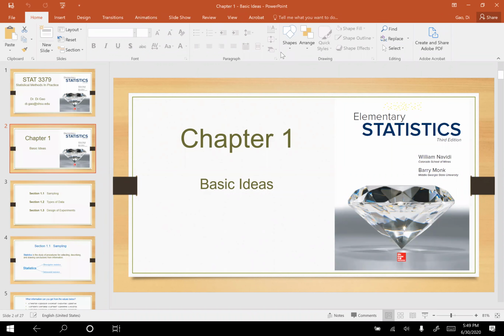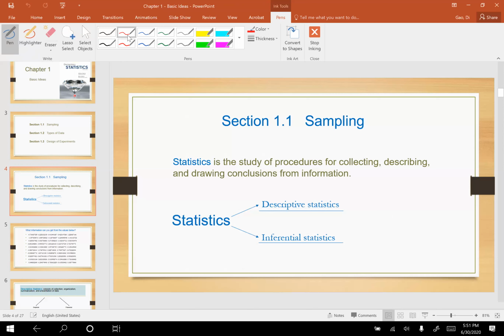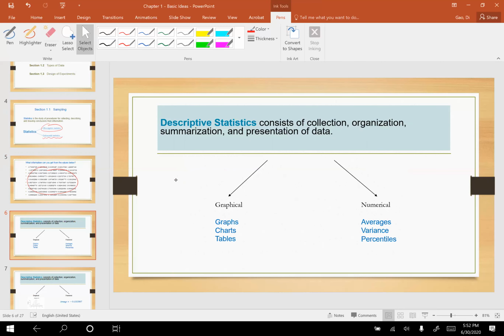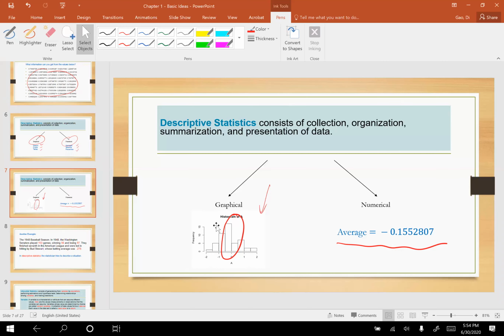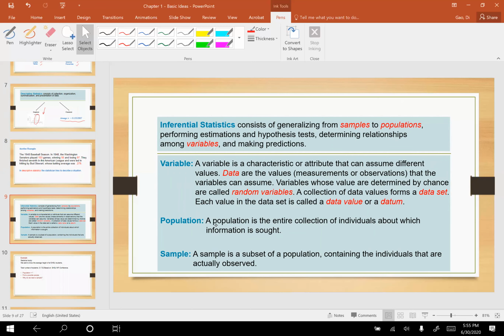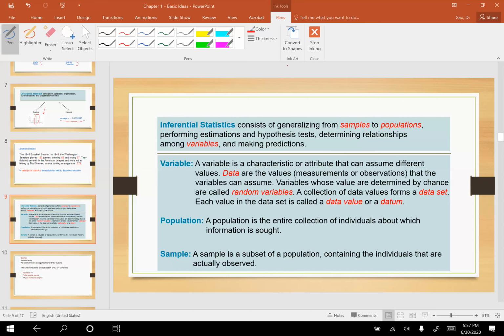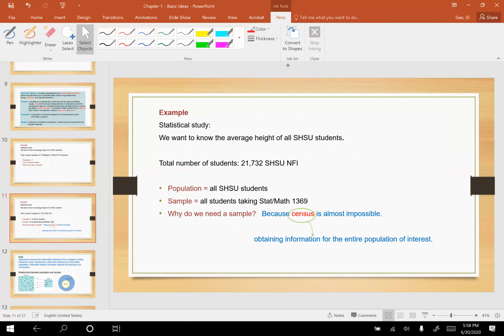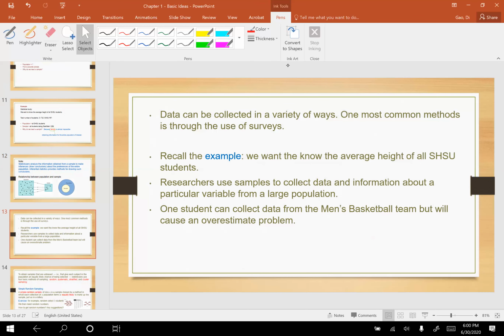3379 Chapter 1 part 1